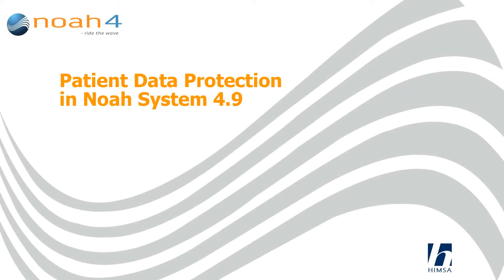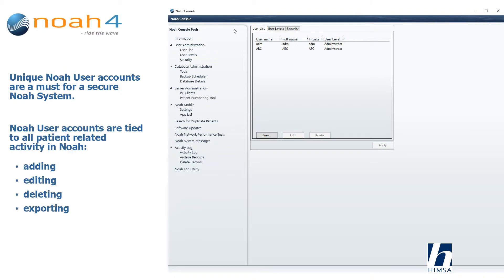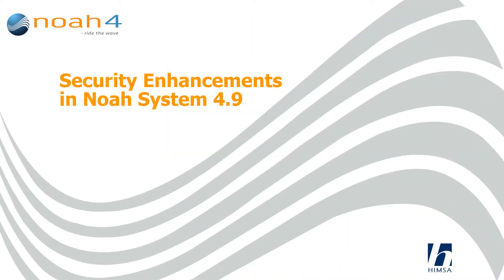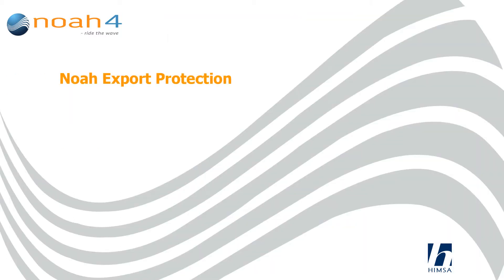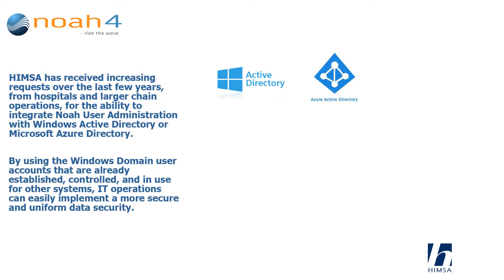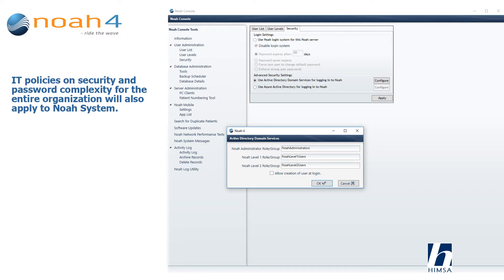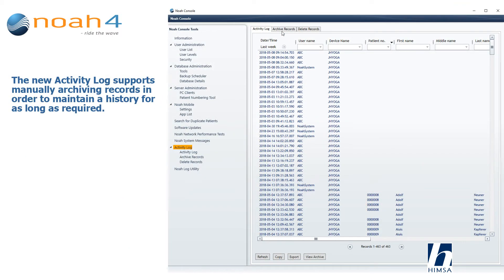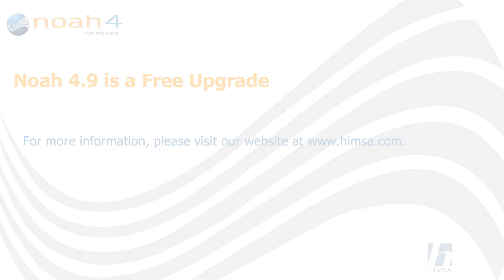Data Security in Noah System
Describes security features in Noah System, including the new features in Noah 4.9.